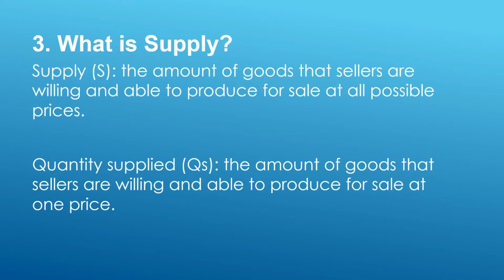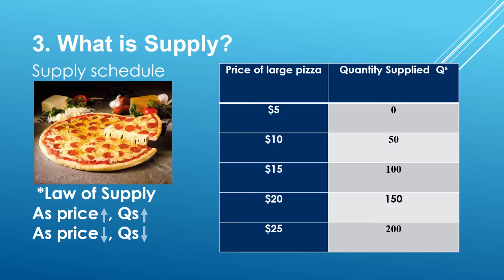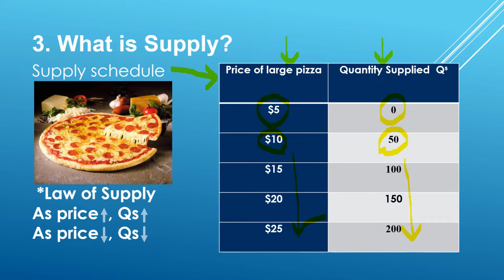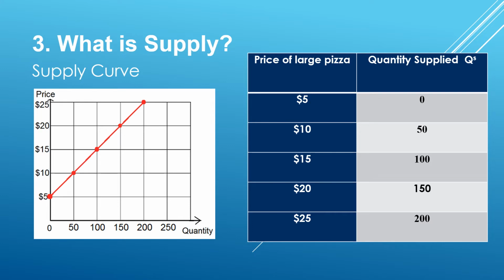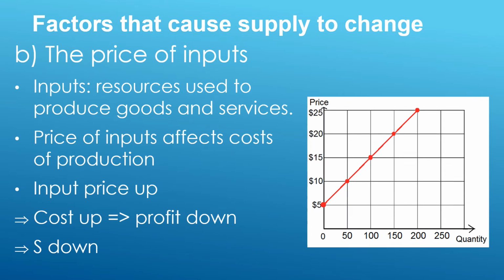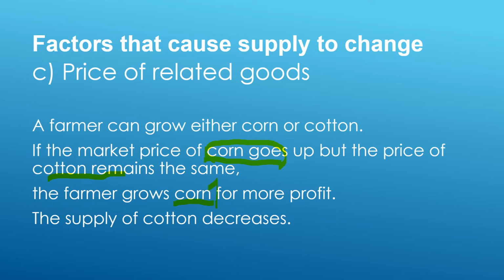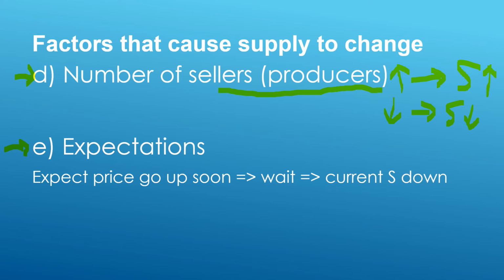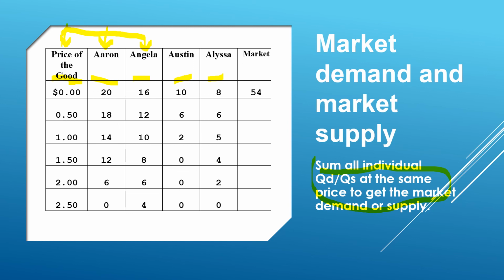Principles of Macroeconomics Chapter 3 Supply and Demand Part 3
Supply. Supply schedule. Supply curve. Factors causing supply to change. Shifts of supply curves.